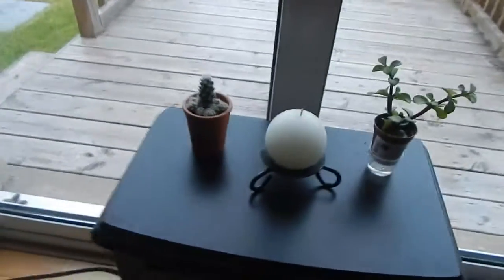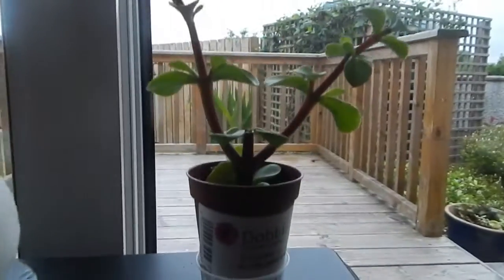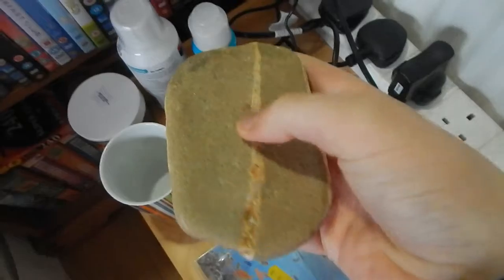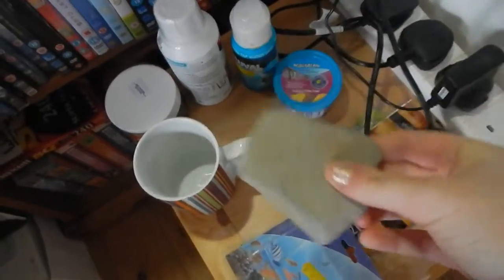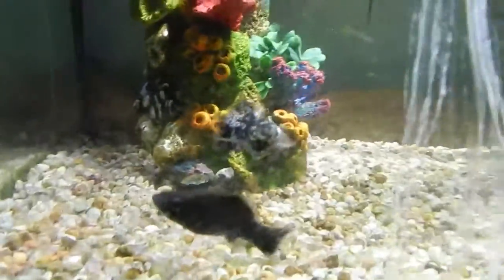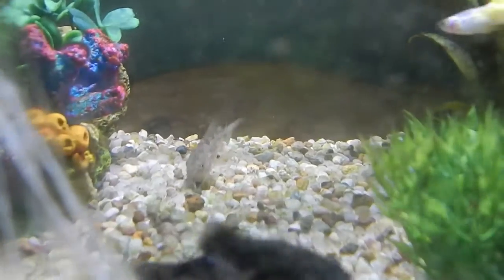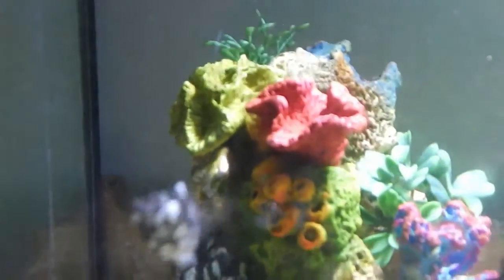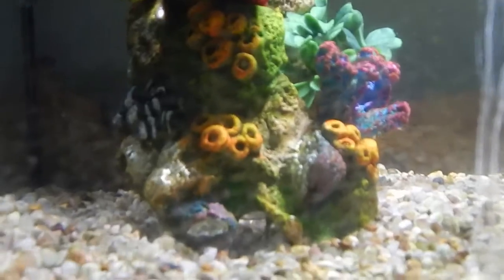My life with pets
Hi everyone hope you enjoy this video, please like, comment and subscribe if you want to see more xx tell me if you have any pets and what they are :) because i would love to know! :) Just want to say a massive THANK YOU! to Xena who worked on and made my channel art xx p.s what do you think I should call my fish? :)